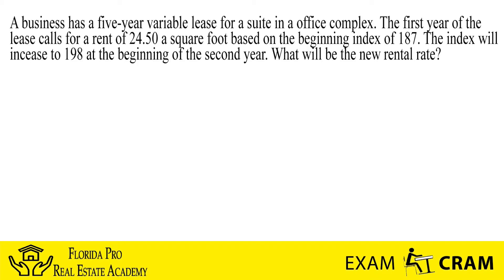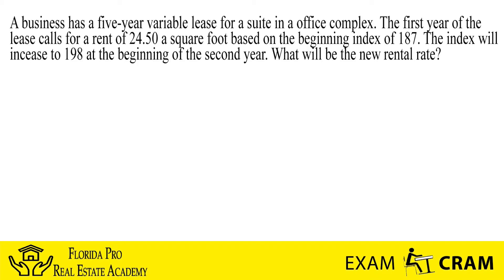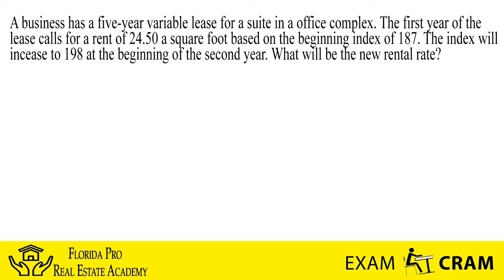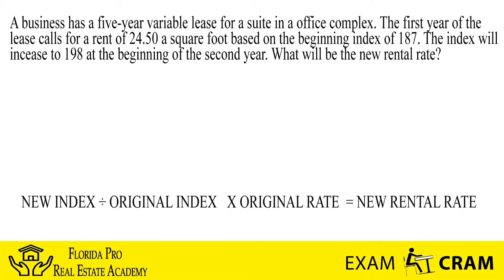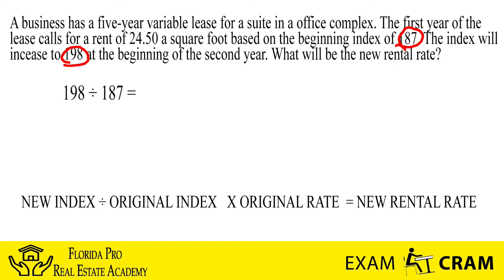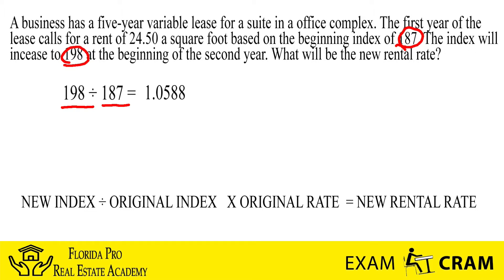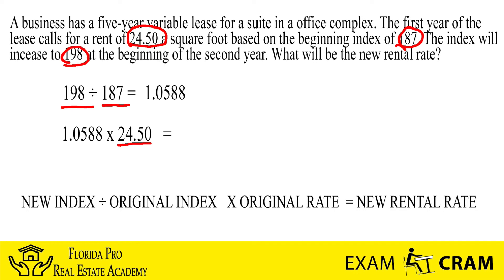Calculating a Variable Lease - Real Estate Math Made Easy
Calculating a Variable Lease in real estate. A variable lease features rent that can chang at set times as specified in the lease. A variable lease, sometimes called index lease, provides for adjustments of rent according to change in the price index

Learn everything you need to know to pass the Florida Real Estate Exam on the 1st Try!

Download the 2 for 1 Florida Real Estate Exam Cram Study "Cheat Sheet" Package. Course includes: 2 Study Guides covering vocabulary, and unit reviews (laser focused materials) on exactly what you need to know to pass the state exam on the 1st Try! ! (Math, Vocabulary, Tips & Tricks)

Please click link below to register or to receive more information on our upcoming Florida Real Estate Exam Cram Session  and Pass The Florida Real Estate Exam on the 1st Try!